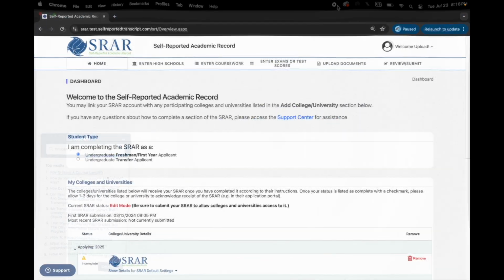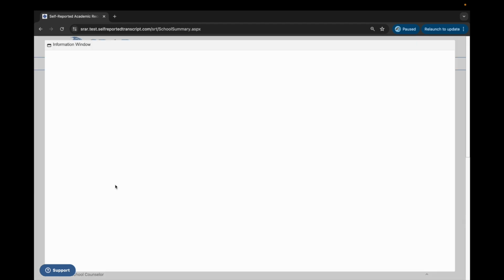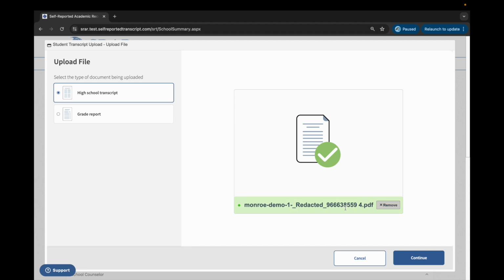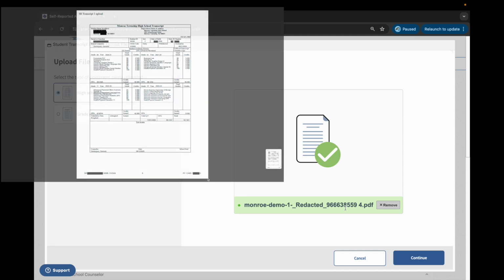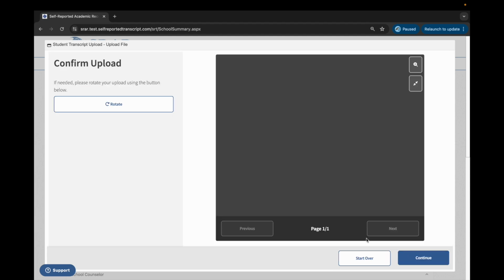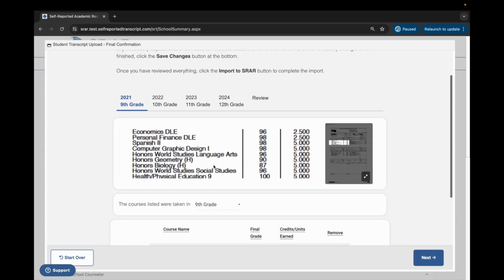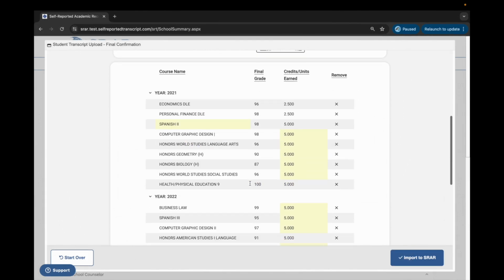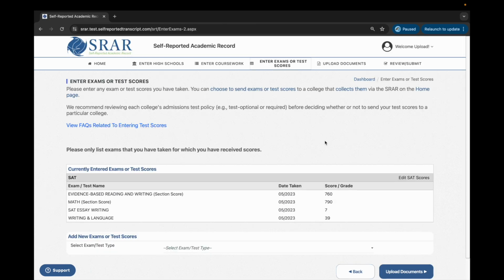How to Use the Auto Import Tool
*CHAPTERS*
00:00-00:22 Intro
00:22-00:46 Where to find the tool
00:46-02:03 Upload a file/screenshot
02:03-02:32 Review/edit grade transcriptions
02:32-03:01 Successful upload

*MUSIC LICENSE*
License certificate #2221311
Purchase date: 31 August 2023
- Composer: Benjamin Tissot
- License owner: Scarlet Computing Solutions